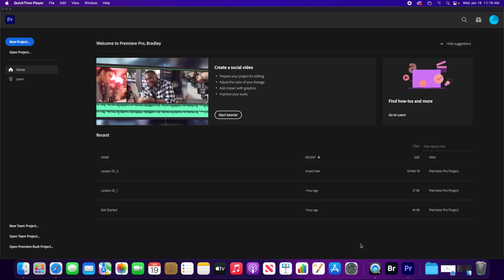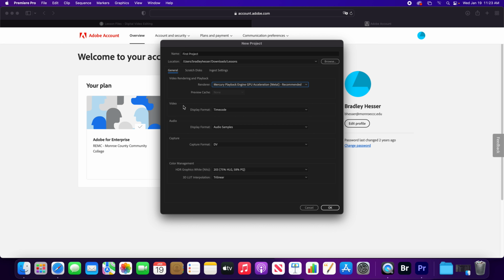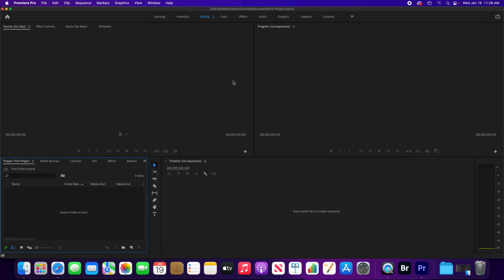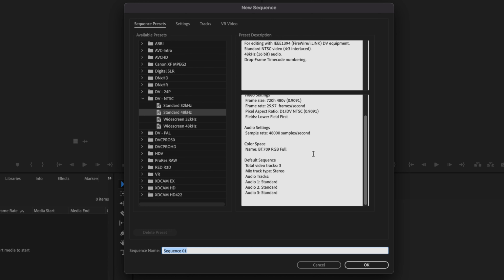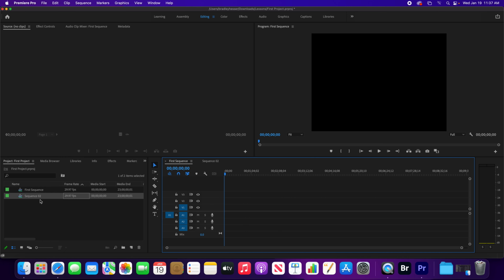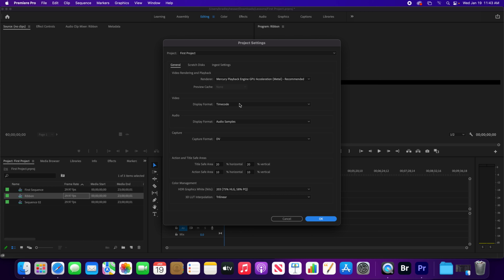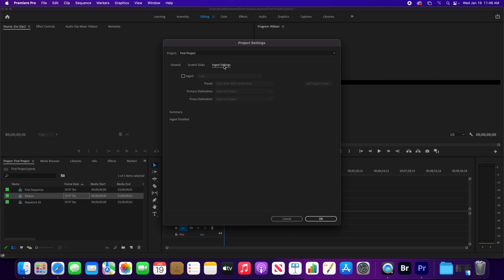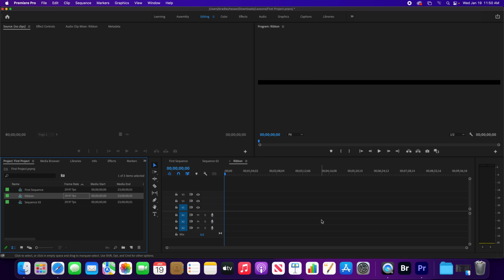Adobe Premiere Pro Classroom in a Book 2021 Release Lesson 2 Setting up a Project